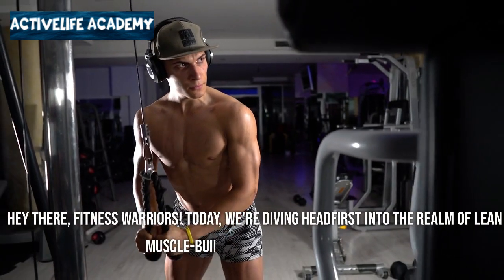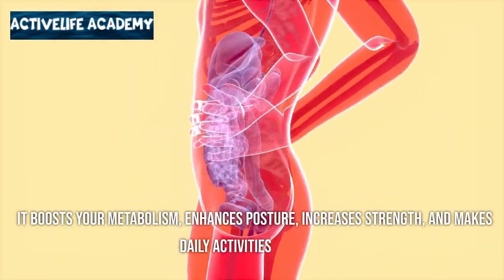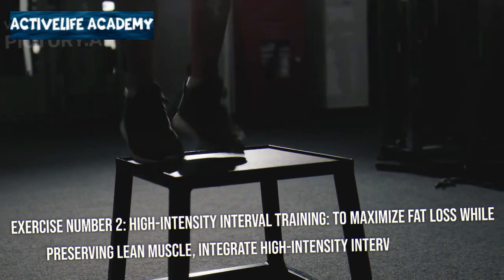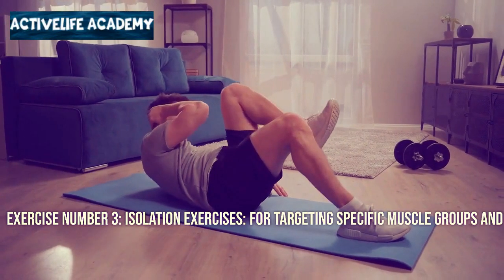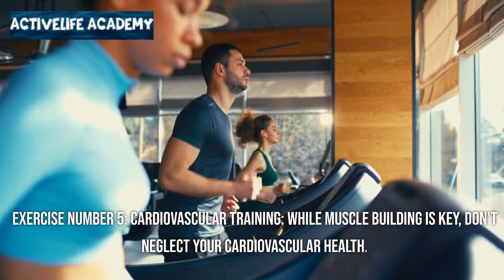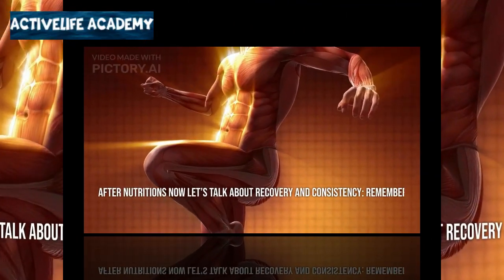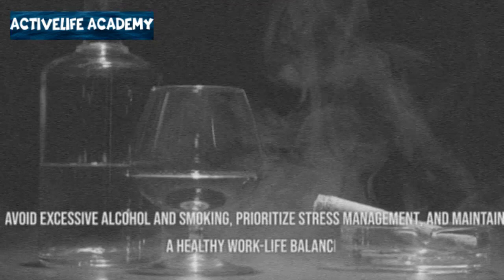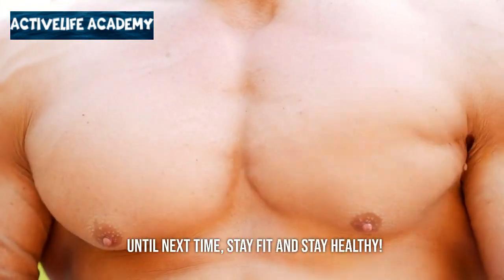Lean Muscle Workouts For Men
In this exciting video, join ActiveLife Academy, as we explore the world of lean muscle workouts for men. Discover the importance of exercise, learn the key principles behind building lean muscle, and get ready to transform your physique!